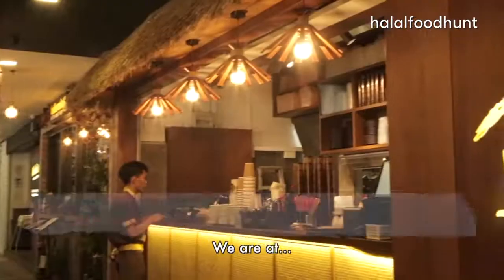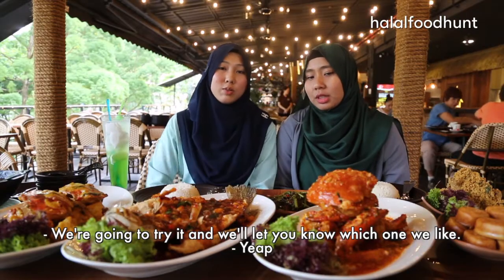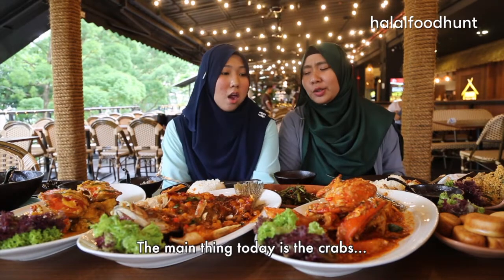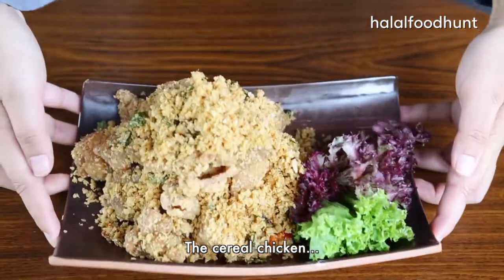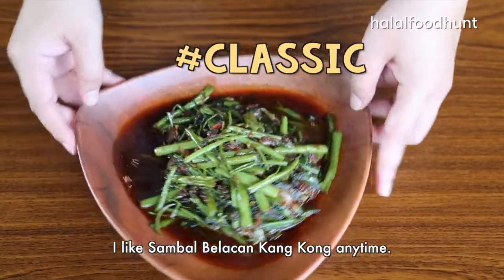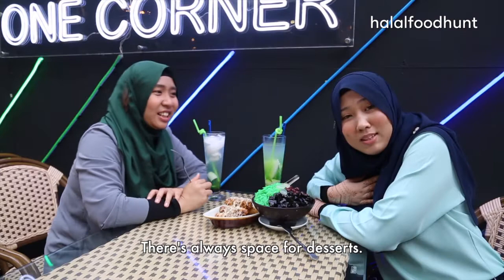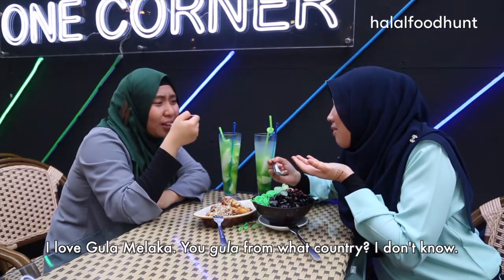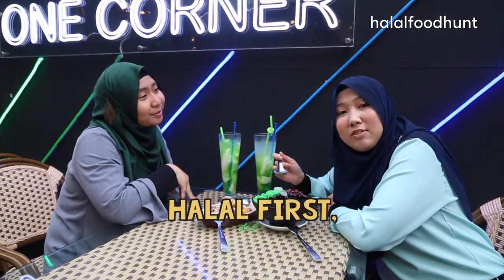WE TRIED OUT TWO CRABS FOR $53 AT YASSIN KAMPUNG CLEMENTI SUNSET WAY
We went on another food hunt, this time all the way to Clementi Sunset Way! It's a little bit out of the way for us especially since it's not really close to the MRT but my goodness this place is really Instagram friendly with the back drop that is perfect for a Boomerang.
Watch the video for our food review.

Details:
Yassin Kampong
106 Clementi St 12 Singapore 120106

Opening Hours:
11am to 12am daily

For the most updated address and opening hours, refer to Yassin Kampong's page on our halal verified directory

halalfoodhunt is your friendly halal food guide that makes it easy for you to choose halal.